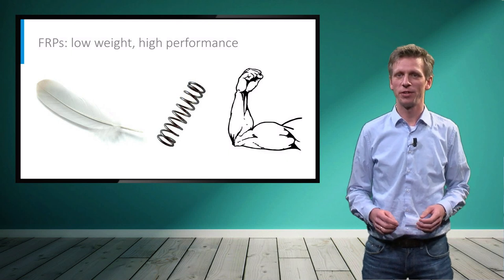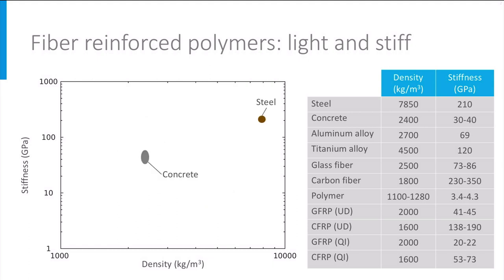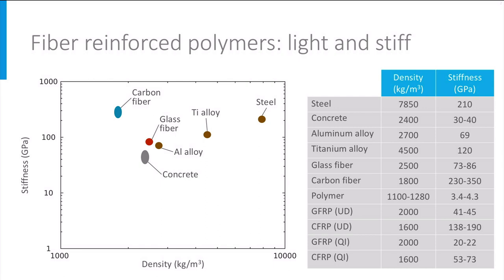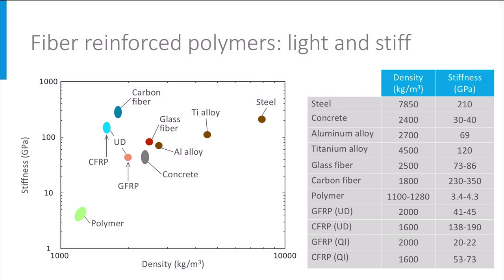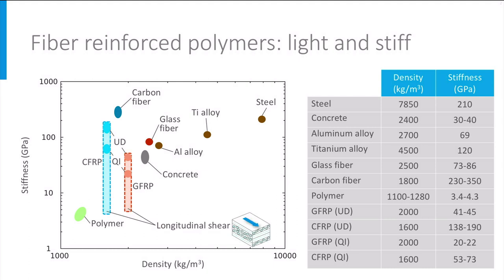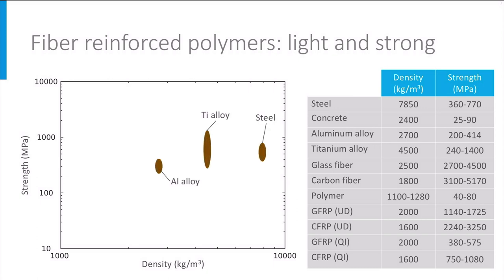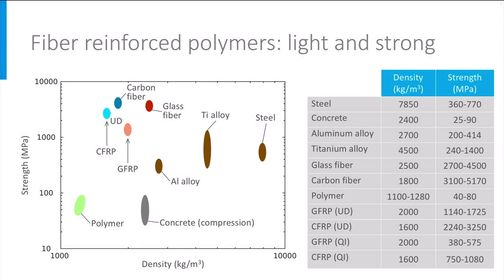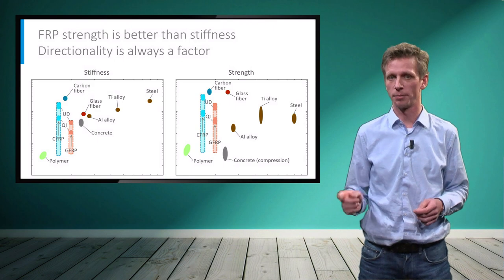FRP versus Concrete and Steel – FRP Composites in Structural Engineering | Online Course Sample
In this online course you will learn how to design and build with Fiber Reinforced Polymers (FRPs) - also known as fiber-reinforced plastics - the new high-performance composite material in building and infrastructure projects.

FRPs are a new material in structural engineering practice and architecture. Low weight and high durability make FRPs a promising solution for many applications. However, so far widespread use of FRP composites in buildings and infrastructure projects is held back by lack of knowledge and lack of clear design guidelines.

Join us and learn all about engineering applications with FRPs in building and infrastructure development